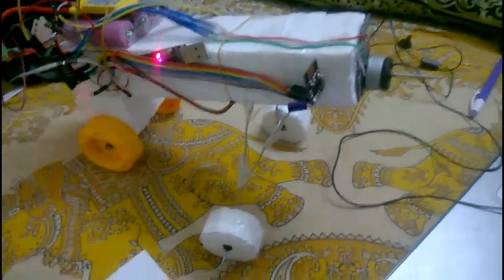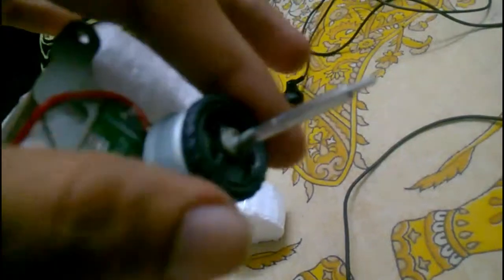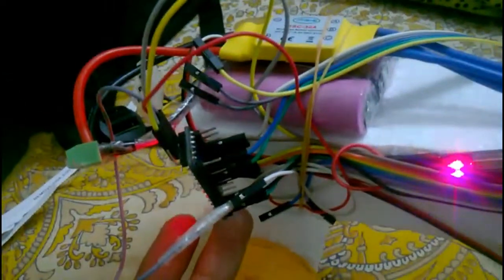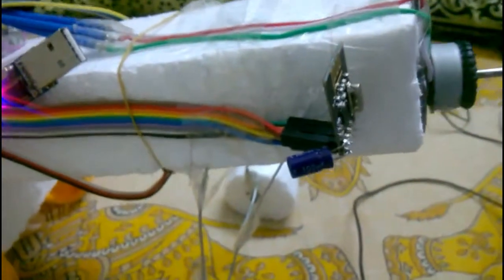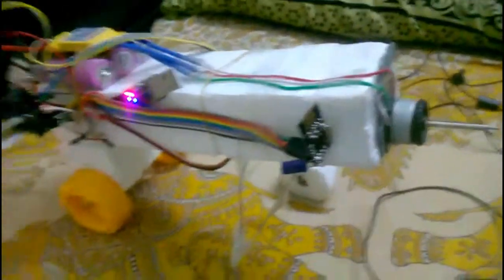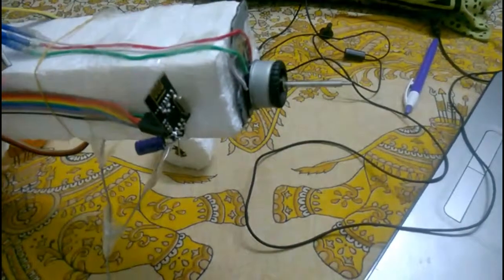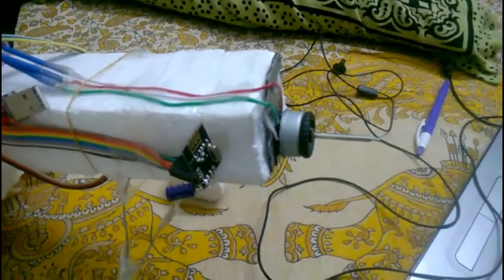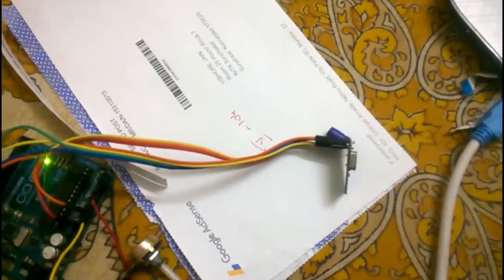CD ROM BLDC motor test 30 AMP ESC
Its really a random video without much explanation and no reference to the code so apologies.